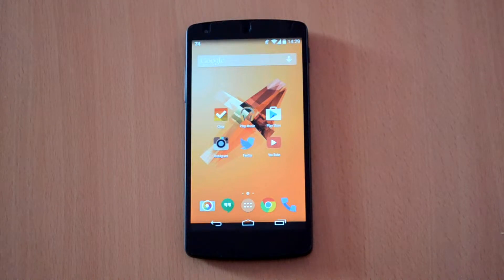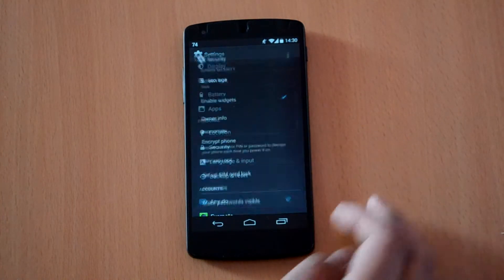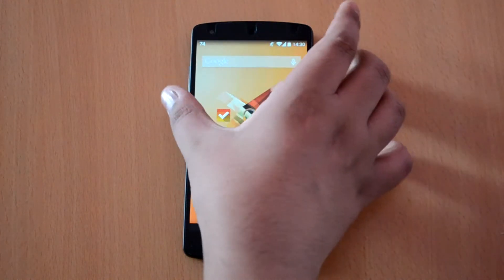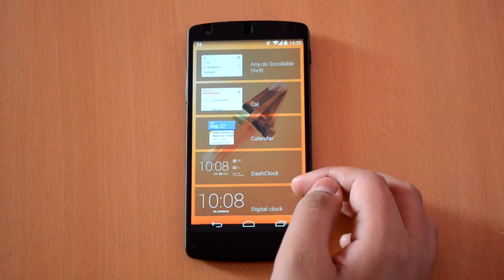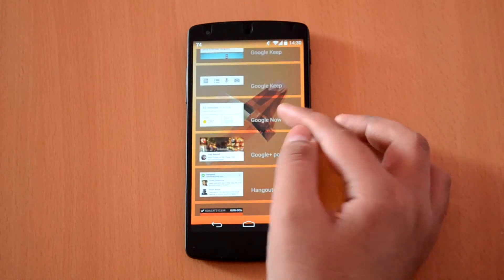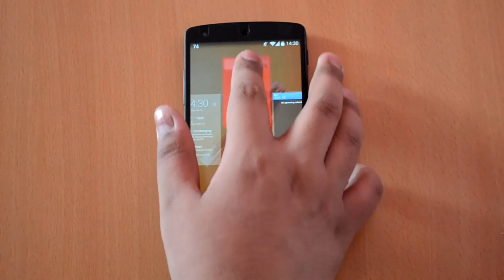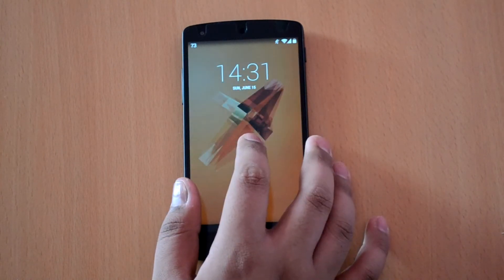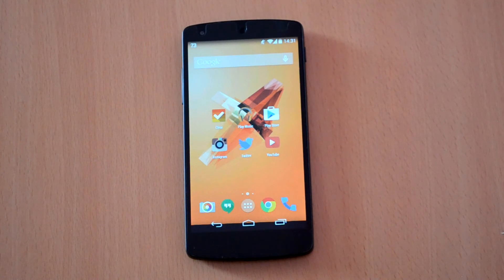How to enable Lock Screen widgets on your Android KitKat Device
This is a very short video teaching you how to enable Widgets on your Android Device running Kitkat version.

Thumbs Up! ✌

 - TechishTV ♛ Ritish Verma - TechishTV ♛ Ritish Verma